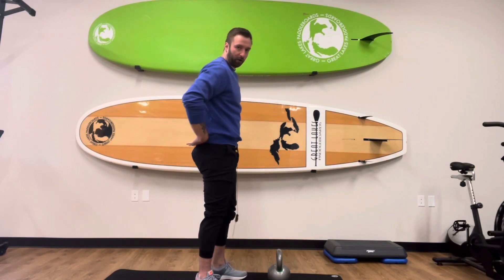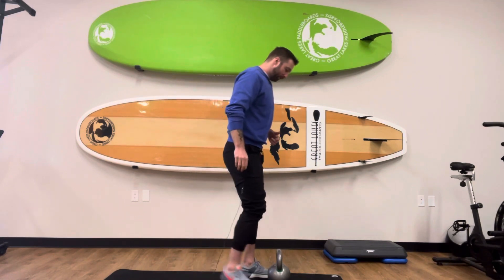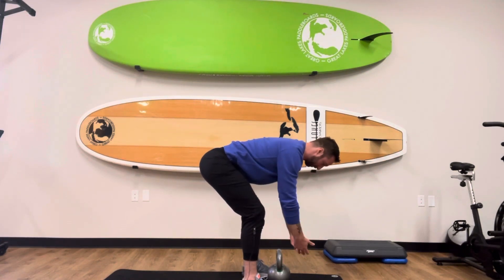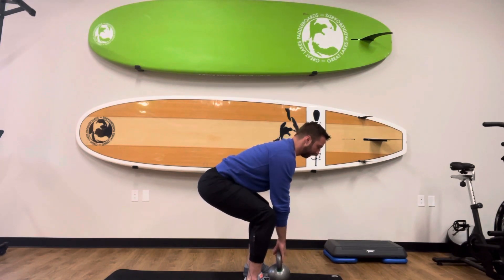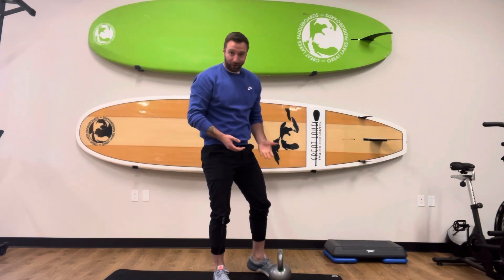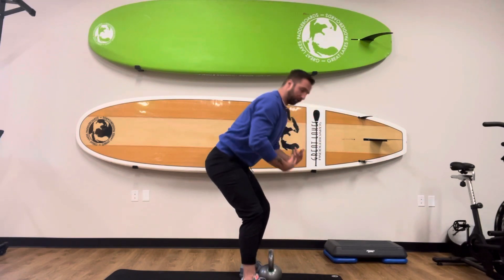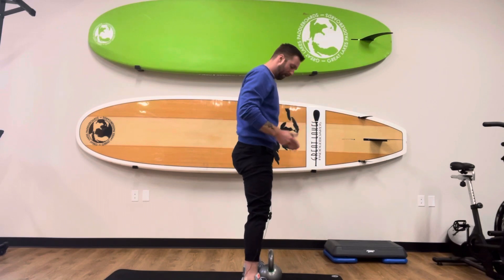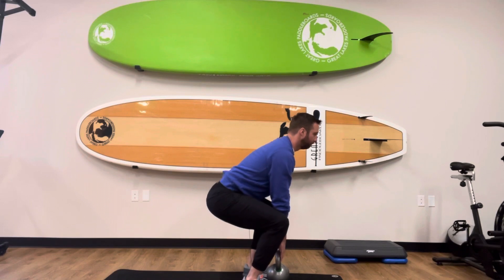How To Perform The Kettlebell Deadlift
The deadlift is one of the best exercise to build strength for less joint pain. In this video we teach the kettlebell deadlift. One of the best ways to SAFELY ingrain the lifting movement pattern and build strength in our hamstring and glutes to protect our joints.